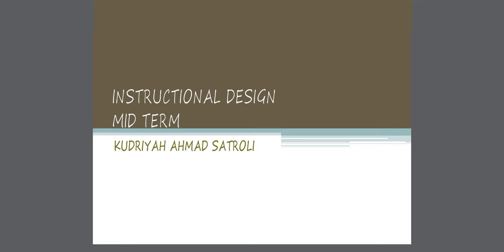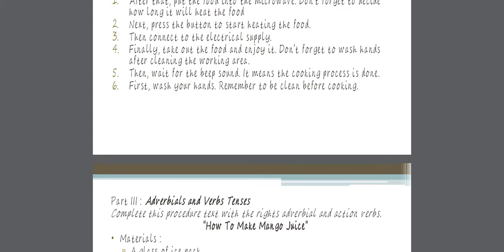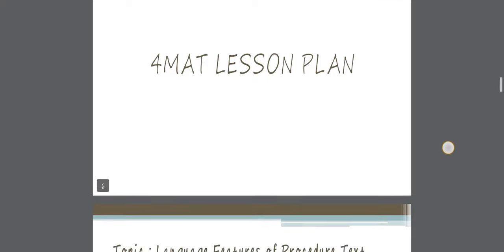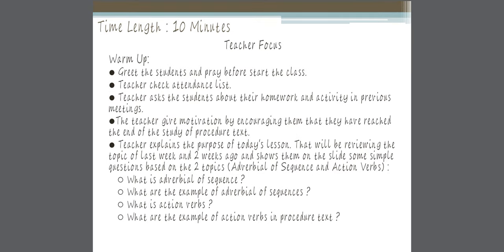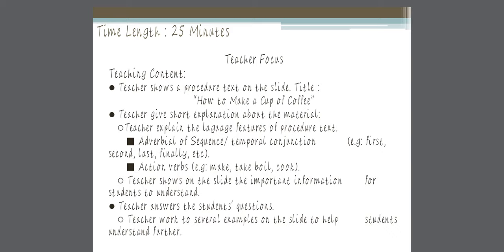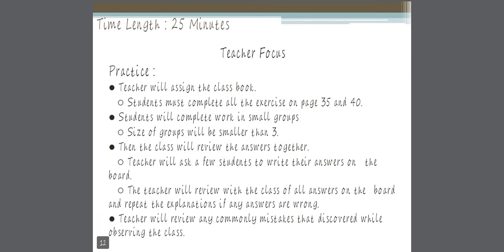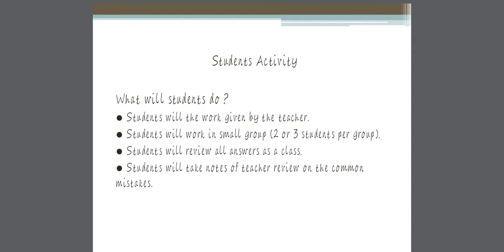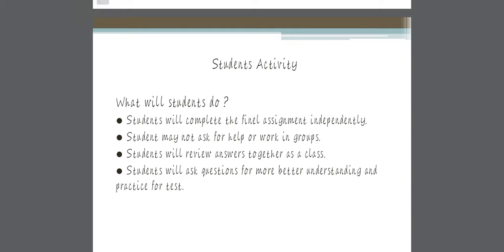INSTRUCTIONAL DESIGN MID TERM - 4MAT lesson Plan and Unit Test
Name : Kudriyah Ahmad Satroli
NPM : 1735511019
Subject : Instructional Design
Lecture : Matt Nichenko